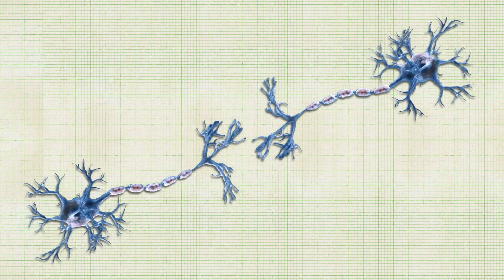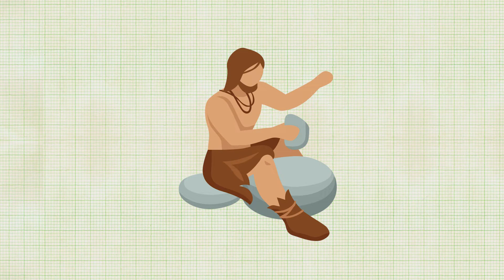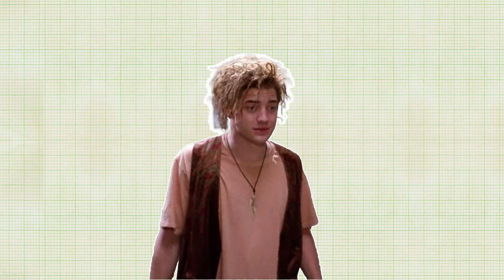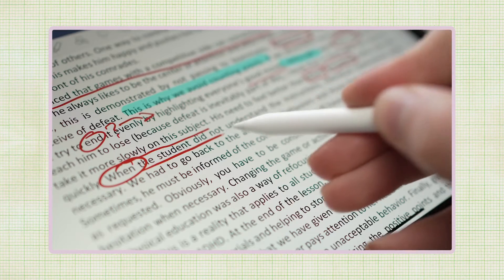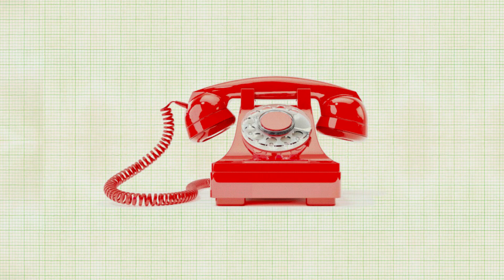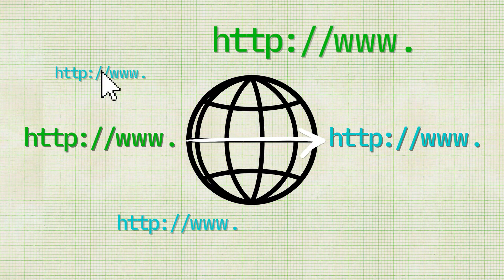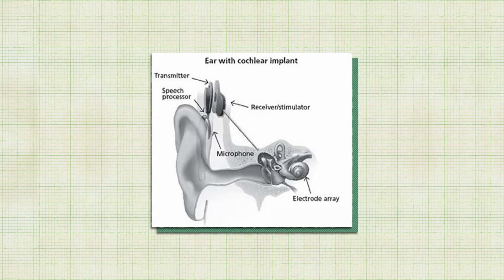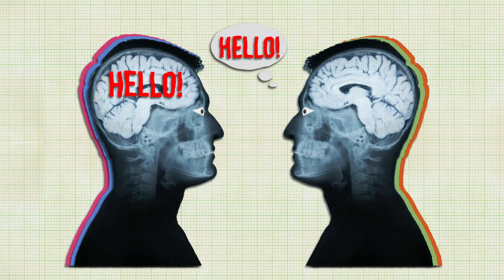The Past, Present, and Future of Communication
Communication between human beings is a large part of why our species has been able to thrive on this planet. From the first written word to the Internet, we’ve continued to innovate how we communicate with each other. As time progresses, we’re able to share information faster and faster. What happens when technology advances to the point that ideas and thoughts can be shared instantly and without a keyboard?